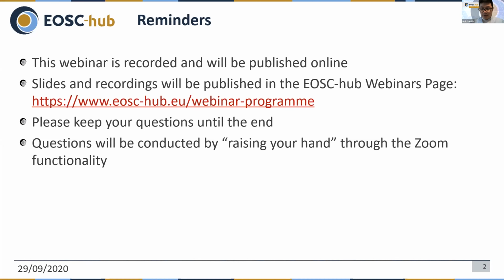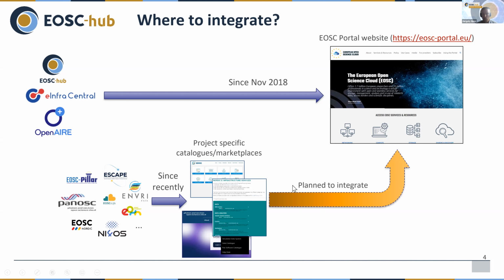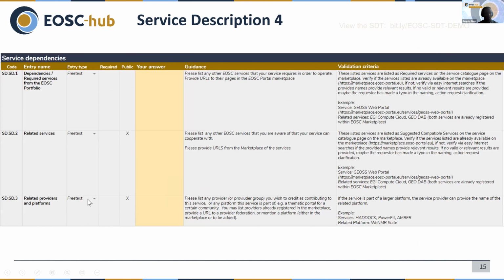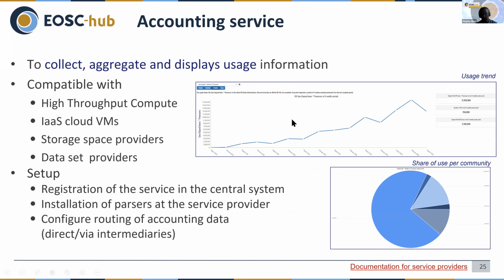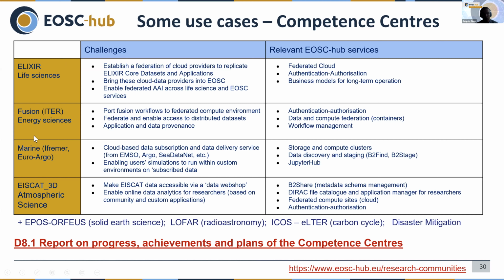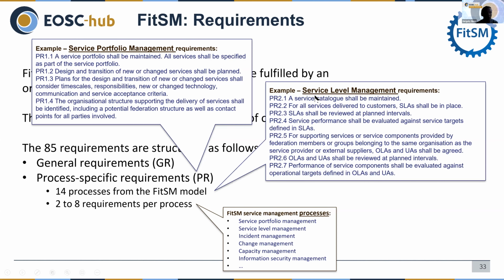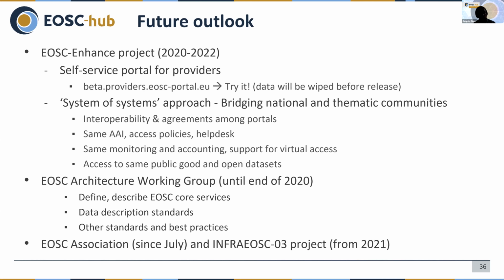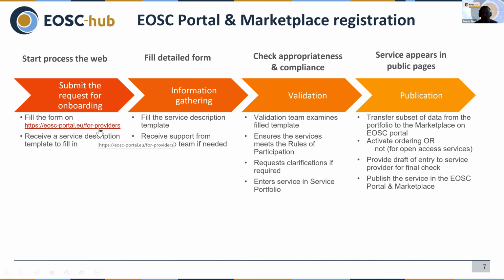Integrating services into EOSC through EOSC-hub